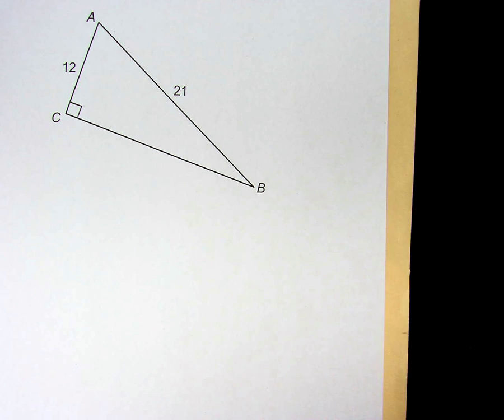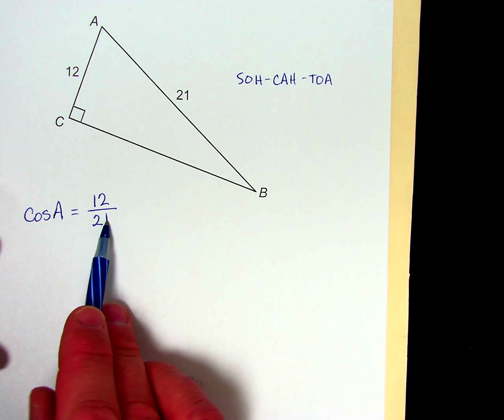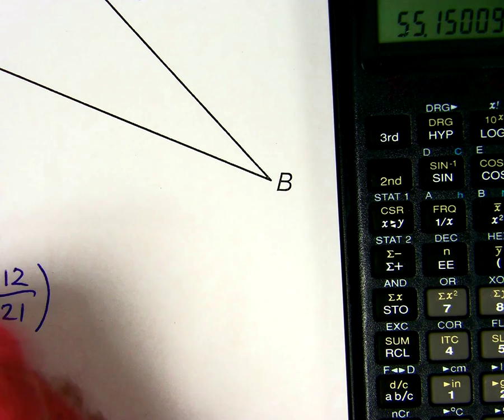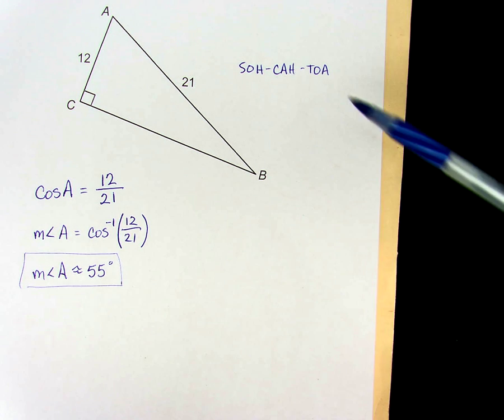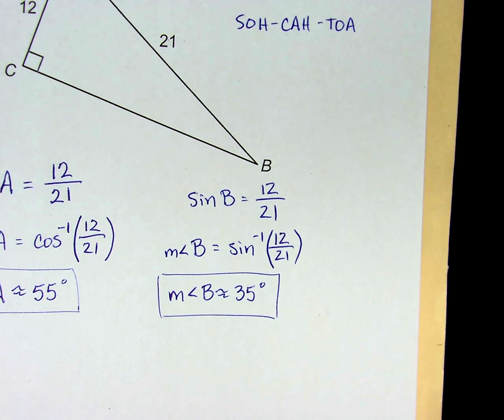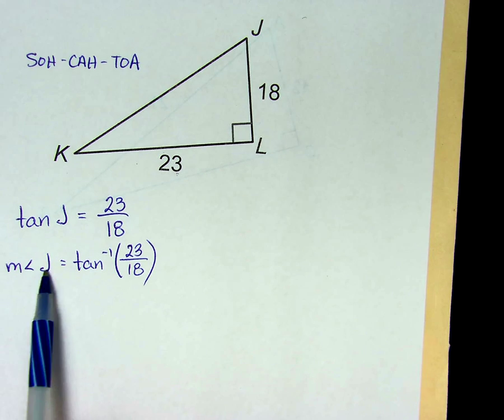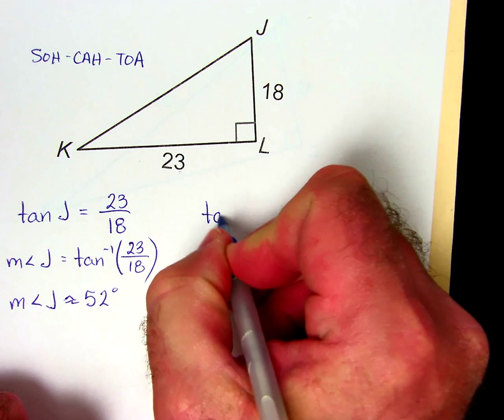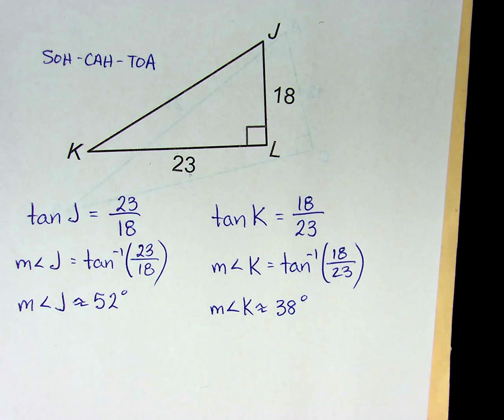8 4 Video Lesson #2